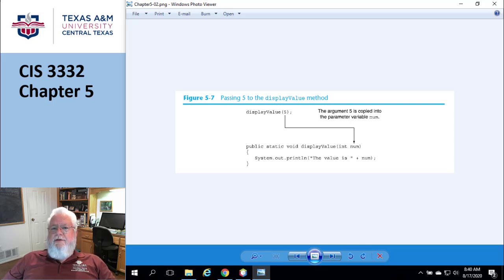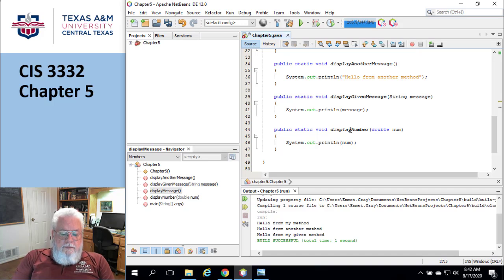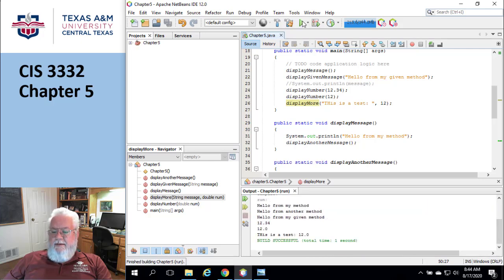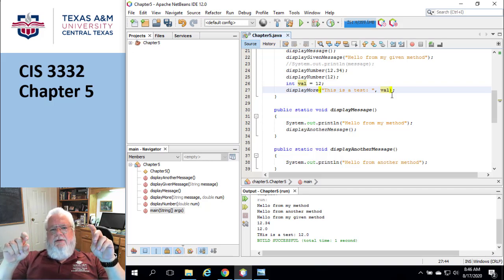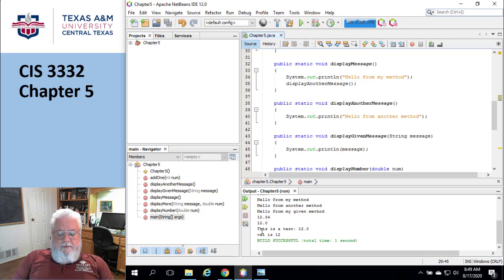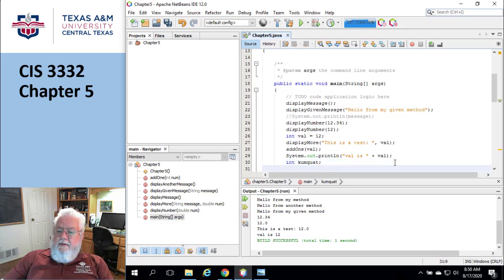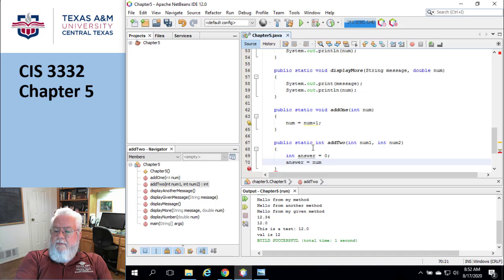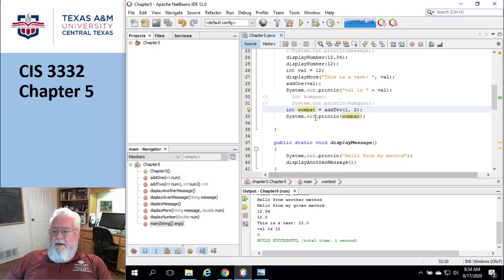CIS3332 Chapter5 Part2